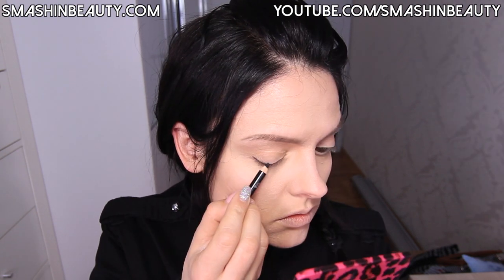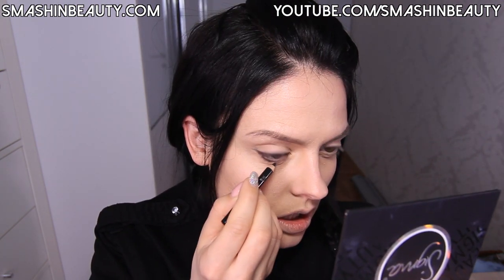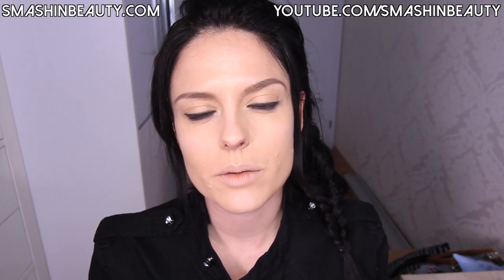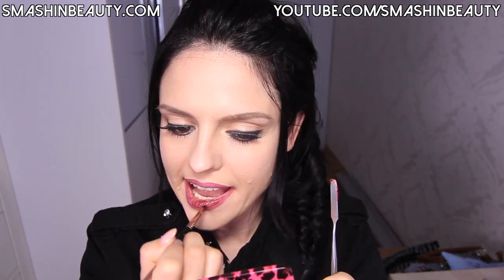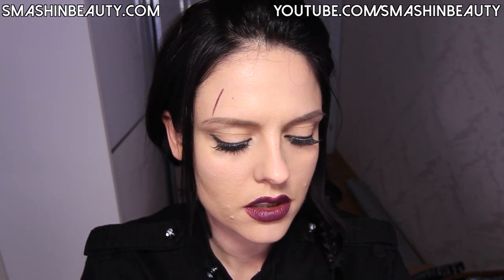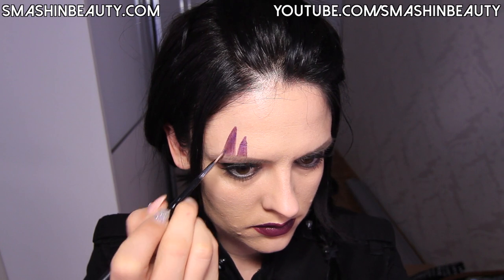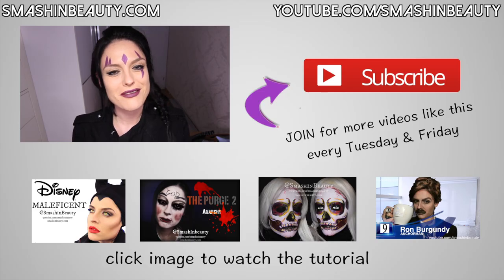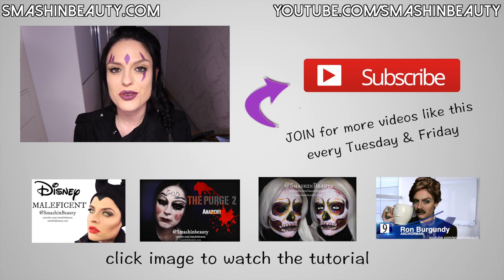X-men BLINK Halloween Makeup Tutorial 2019 SMASHINBEAUTY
X-men Days Of Future Past BLINK Makeup Tutorial Halloween Makeup Tutorial

BLINK (X-Men) Makeup Tutorial  X-Men

X-Men Days Of Future Past has released so many HD trailers and just yesterday the newest trailer was launched. The X-Men send Wolverine to the past in a desperate effort to change history and prevent an event that results in doom for both humans and mutants.

Who is your favourite character from X-Men Days Of Future Past

HALLOWEEN MAKEUP TUTORIALS

'Make-Up Tutorials by Simona' Trailer